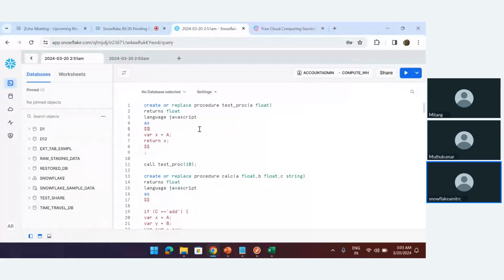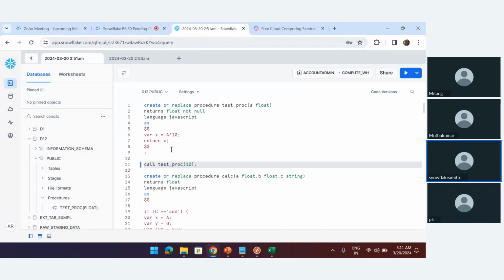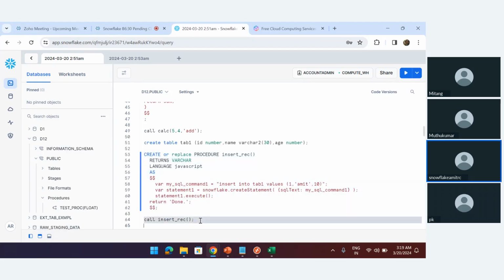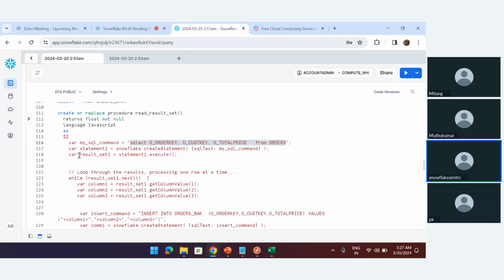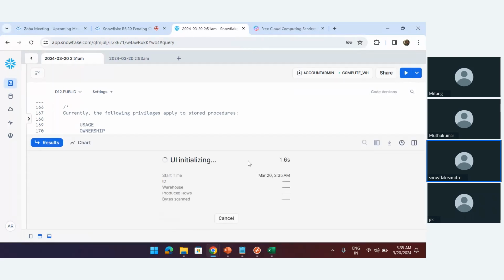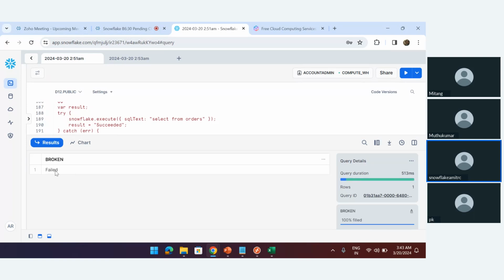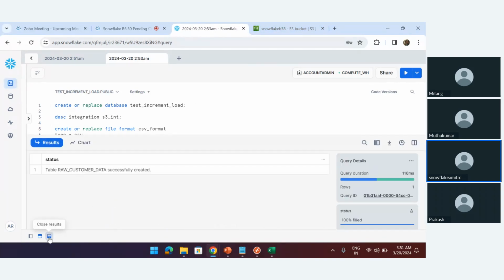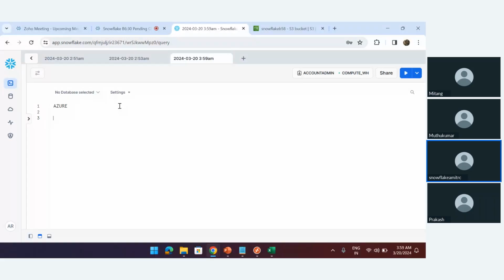Snowflake Training in India | Earn High Package 💼 | Certification & Career Growth for Beginners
Snowflake Training in India – Your Gateway to High-Paying Jobs!

Looking to build a high-growth career in cloud data? Join our Snowflake Training in India and learn the most in-demand data platform with real-time projects and full certification support. Whether you're from Bangalore, Hyderabad, Pune, Chennai, Noida, Mumbai, or learning online – this is your chance to earn up to ₹6–15 LPA as a Snowflake professional.

🎓 Our training is trusted by working professionals, freshers, and job seekers looking to switch careers and grow fast in the data field.

📘 What You’ll Learn in the Snowflake Course:
✔ Snowflake Architecture & Pricing Models
✔ SnowSQL, Query Optimization & Caching
✔ Micro-Partitioning & Clustering
✔ Data Loading from AWS, Azure (CSV, JSON, Parquet)
✔ Snowpipe – Real-Time Ingestion
✔ Streams, Tasks & CDC (Change Data Capture)
✔ Time Travel, Fail-Safe & Zero-Copy Cloning
✔ Stored Procedures (SQL/JavaScript), UDFs
✔ Row-Level Security, Data Masking, Replication
✔ External Tables & Materialized Views
✔ Azure Data Factory Integration
✔ Full Snowflake Certification Preparation

📍 Available Locations:

Snowflake Training in Hyderabad

Snowflake Training in Bangalore

Snowflake Training in Pune

Snowflake Training in Chennai

Snowflake Training in Noida

Snowflake Training in Mumbai

And Online Across India

▶️ Snowflake Career Path & Job Opportunities
▶️ Snowflake Certification Prep Guide
▶️ What is Snowflake? Complete Guide for Beginners